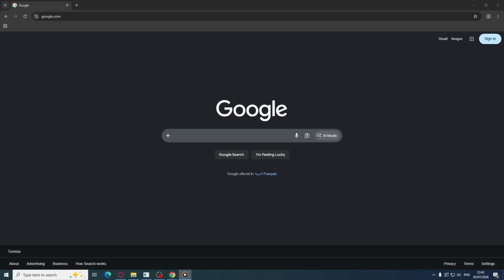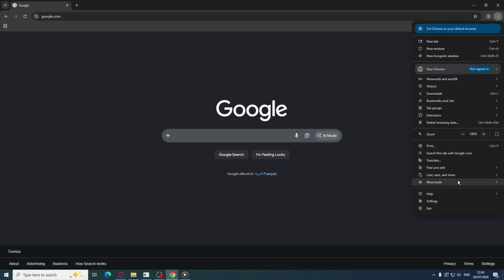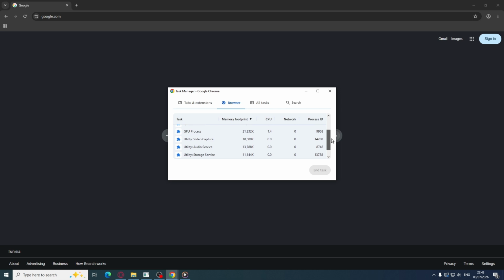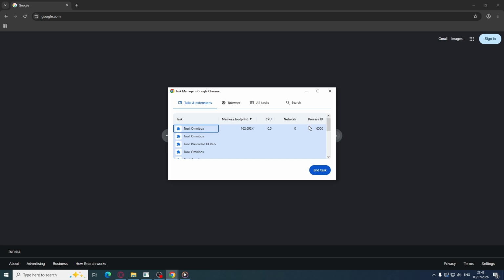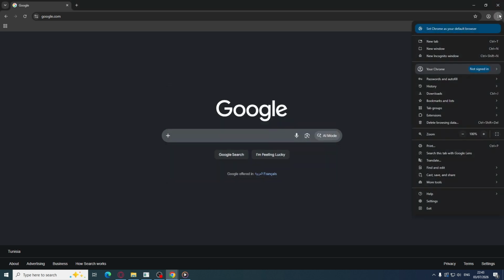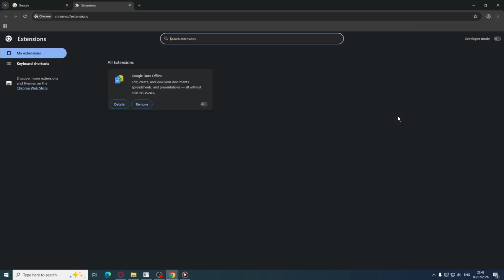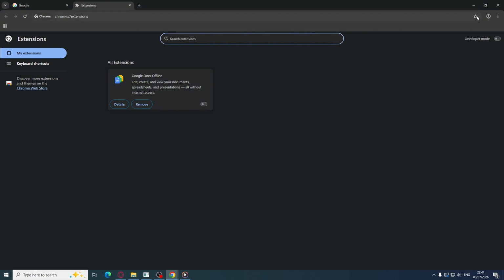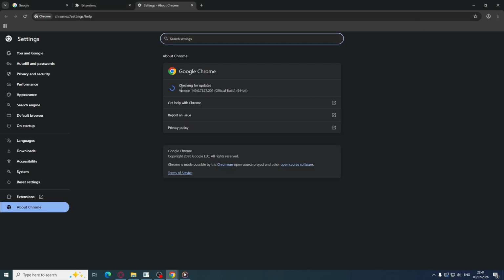How to Fix High CPU Usage on Chrome (2026) — Quick & Easy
Hey friends, in today's short video I'm going to show you exactly how to fix high CPU usage in Google Chrome — Task Manager, extension cleanup and updating Chrome covered.